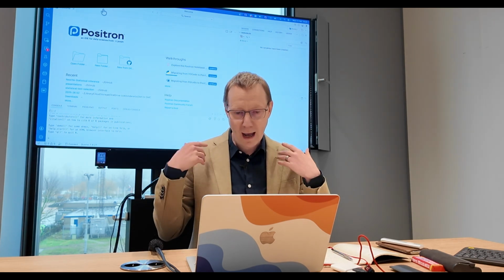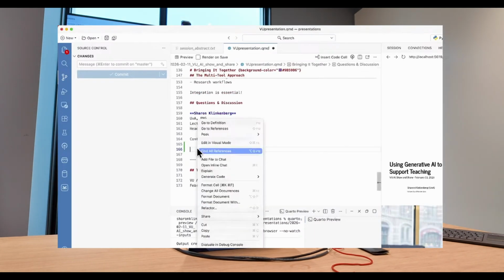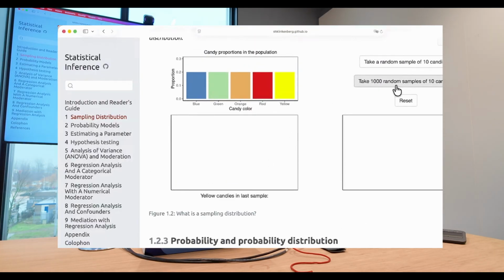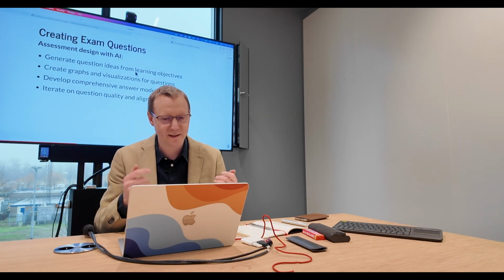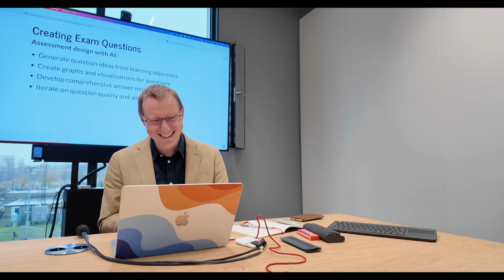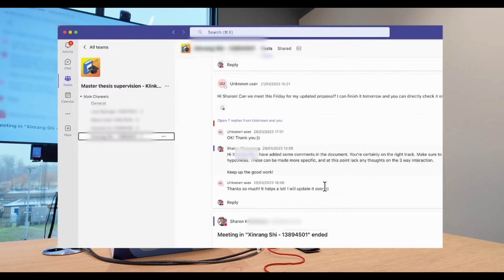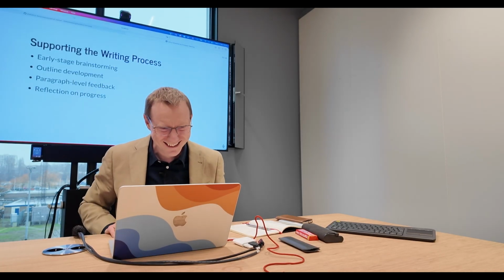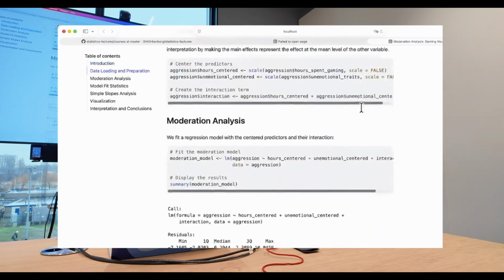AI in education and research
In this session at the VU AI Show & Share conference, @SharonKlinkenberg shows how he uses AI for creating slides, writing open educational books, uses teams for master thesis supervision and uses databot in Positron to run statistical analysis and write research reports.

0:00 Making presentations
4:56 Hosting on GitHub
12:37  Writing open access books
27:28 Using teams for masterthesis supervision
40:06 Using DataBot to run statistical analysis and reporting